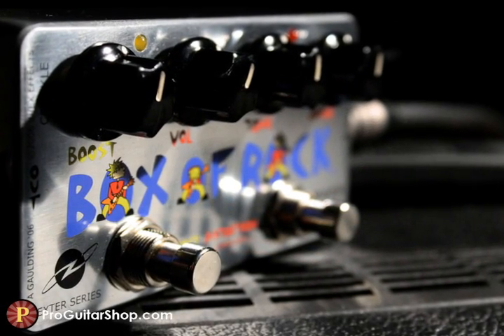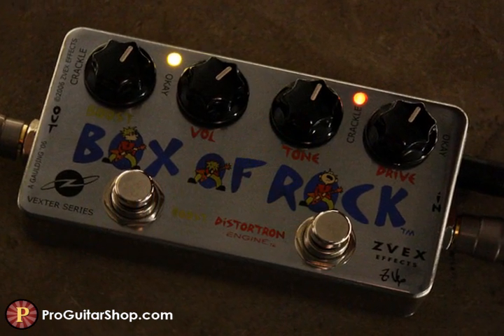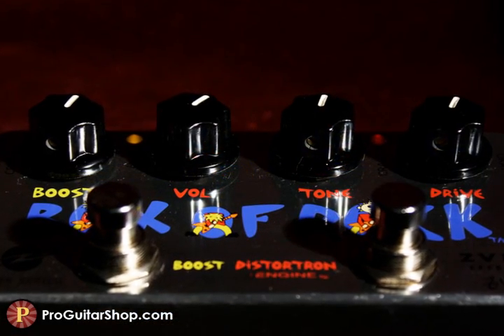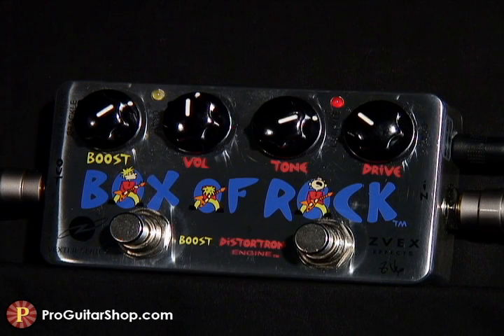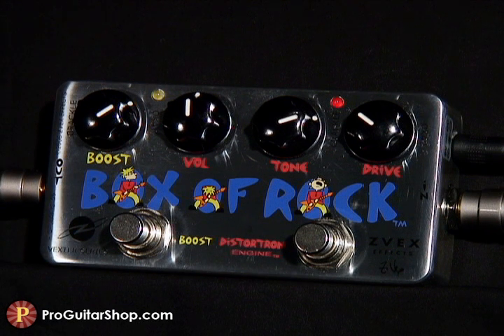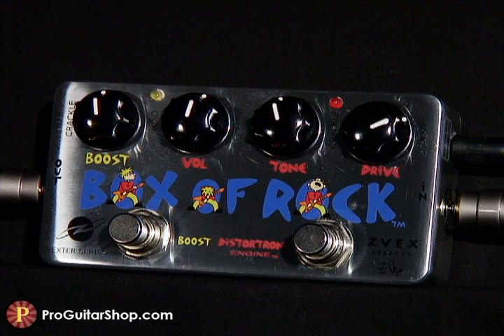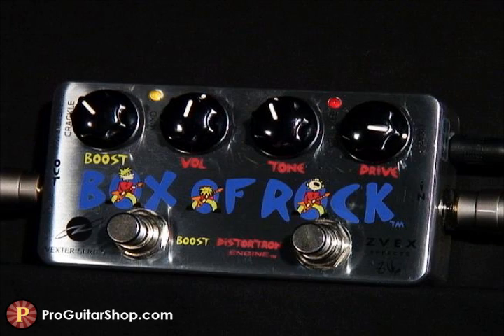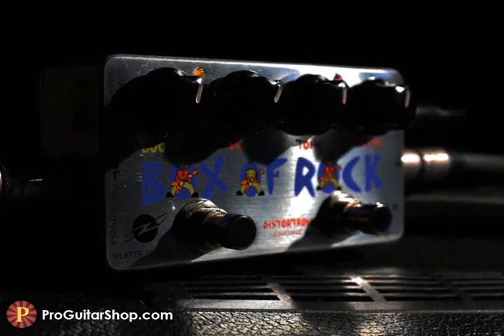ZVex Vexter Box of Rock Distortion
The ZVex Vexter Box of Rock Distortion is the same as the OG Box of Rock pedal, only screen-printed instead of hand-painted to pass the savings on to you. Same Marshall JTM45 style boost + distortion pedal, but priced so that you can afford to buy two!